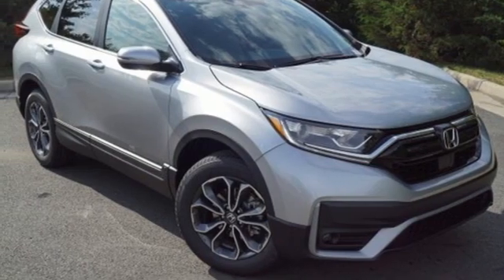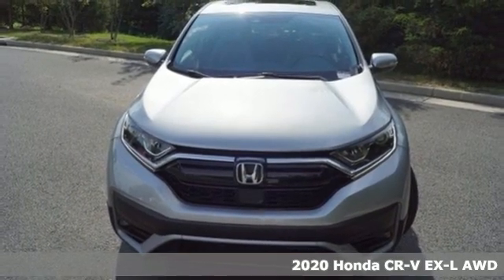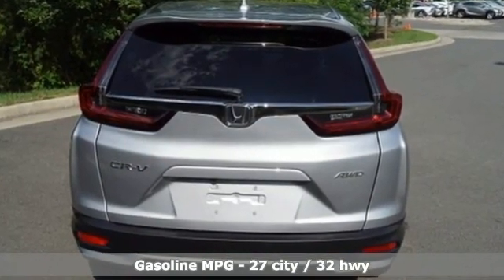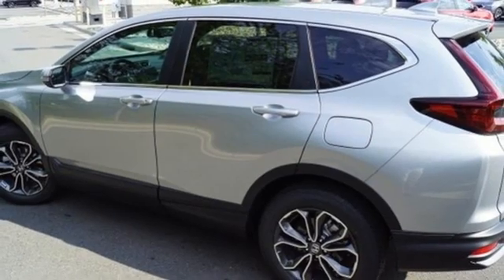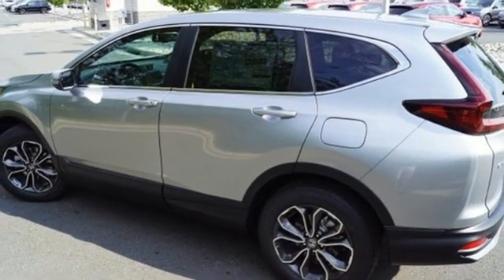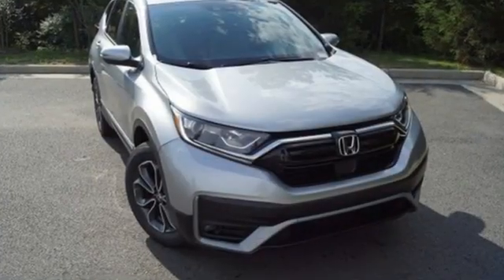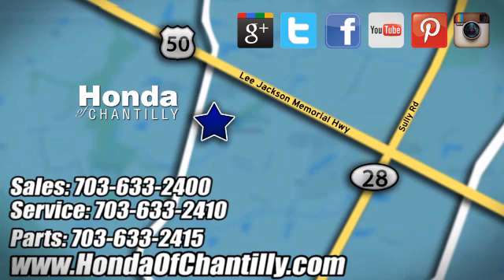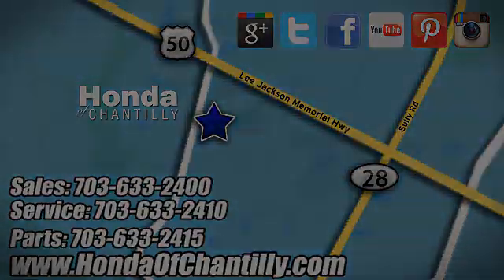New 2020 Honda CR-V 1.5T Centreville Chantilly, DC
Year: 2020
Make: Honda
Model: CR-V 1.5T
Trim: EX-L
Engine: 1.5L I4 DOHC 16V
Transmission: CVT
Color: Silver
Interior: Gray
Stock #: HCLL021104
VIN: 5J6RW2H84LL021104
Lunar Silver Metallic 2020 Honda CR-V 1.5T EX-L CVT 1.5L I4 DOHC 16Vbrbrbr27/32 City/Highway MPG We make every effort to provide accurate information but please verify options and price with management before purchasing. All vehicles are subject to prior sale. All financing is subject to approved credit. Dealer installed options are additional. Stock photo colors, options and trim levels may vary. Not responsible for typographical errors. Published price subject to change without notice to correct errors and omissions or in the event of inventory fluctuations. Vehicles may be in transit to dealer. Vehicle photos may not match exact vehicle. Please call to confirm availability status. All prices exclude taxes, title, license, and a $899 documentation fee. Model tested with standard side airbags (SAB). Government 5-Star Safety Ratings are part of the National Highway Traffic Safety Administration (NHTSA). New Car Assessment Program **Based on model year EPA mileage ratings. Use for comparison purposes only. Your mileage will vary depending on driving conditions, how you drive and maintain your vehicle, battery pack age/condition, and other factors.

Address:
4175 Stonecroft Boulevard